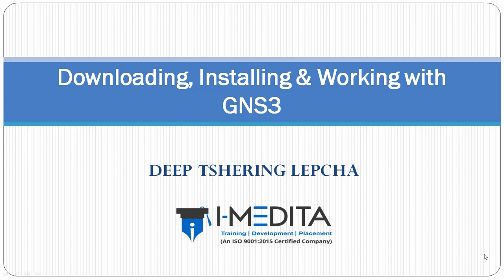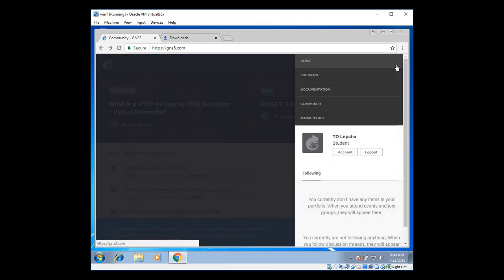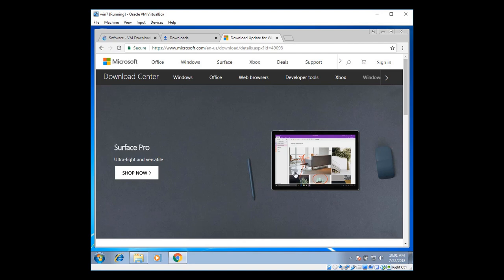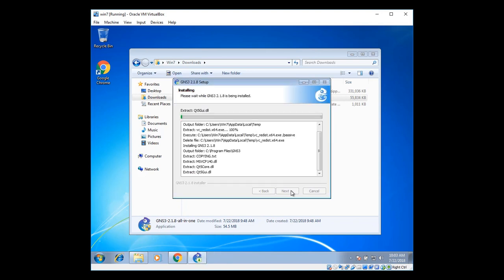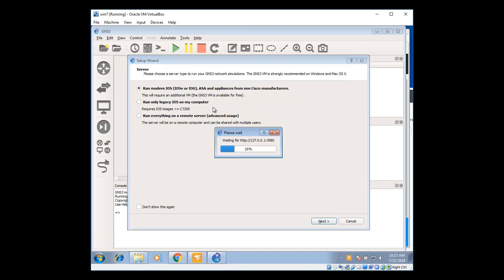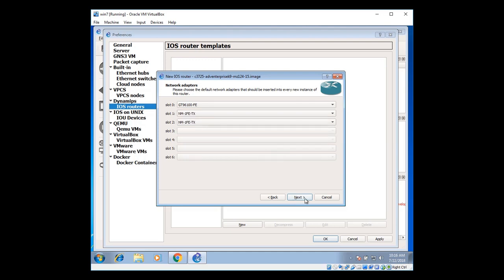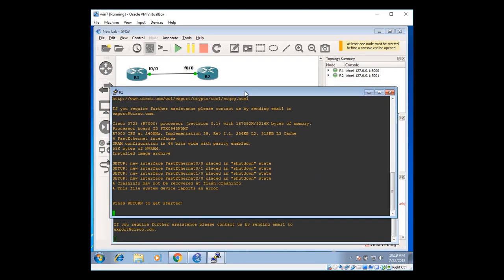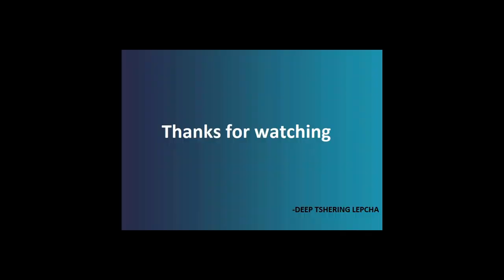How to Download-Install & Working with Basic GNS3 Setup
Learn about How to Download-Install & Working with Basic GNS3 Setup